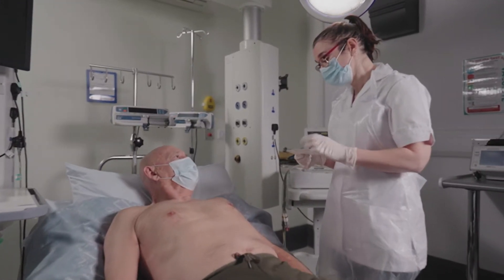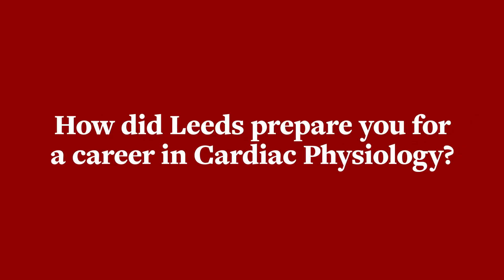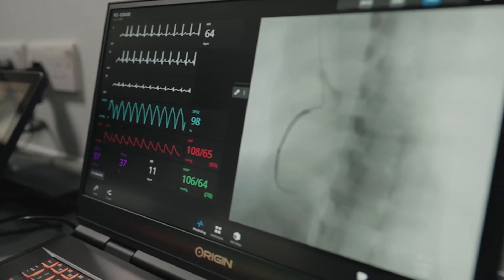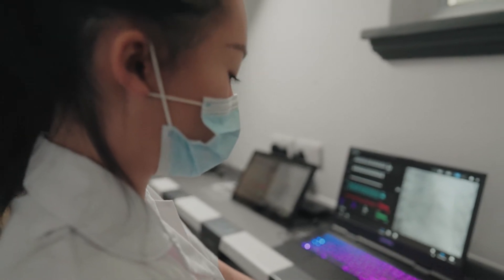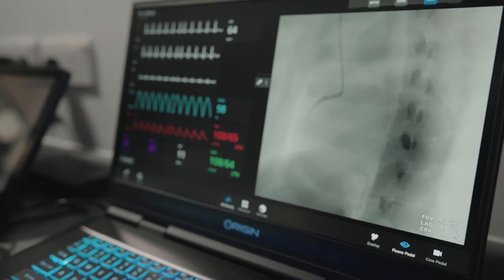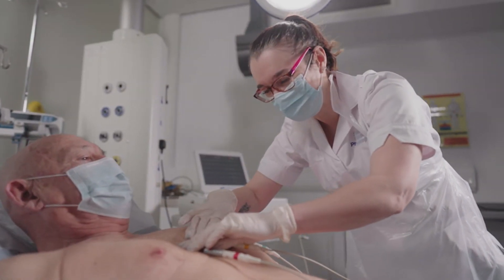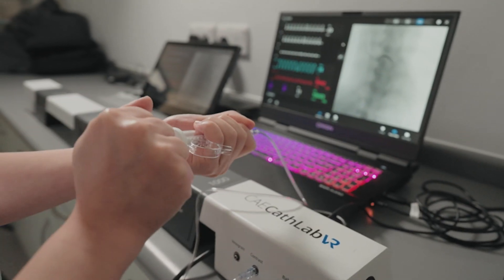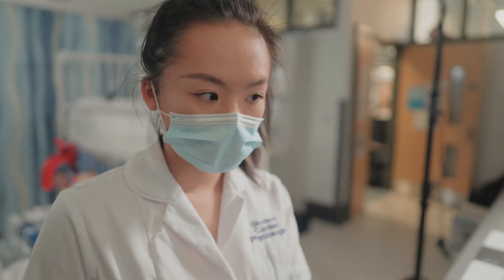Cardiac Physiology Alumni | Shehan | University of Leeds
Have you considered a career in Cardiac Physiology? Find out more about Cardiac Physiology from Shehan, an alum from the University of Leeds.